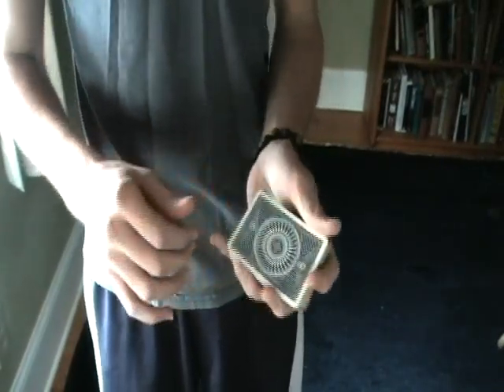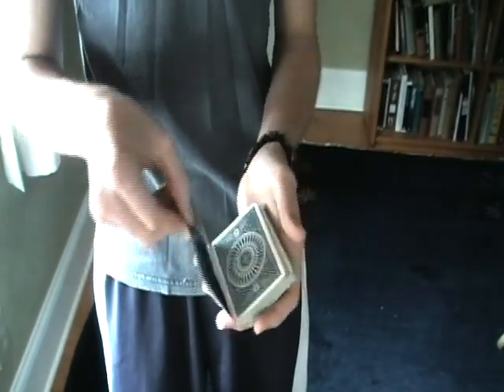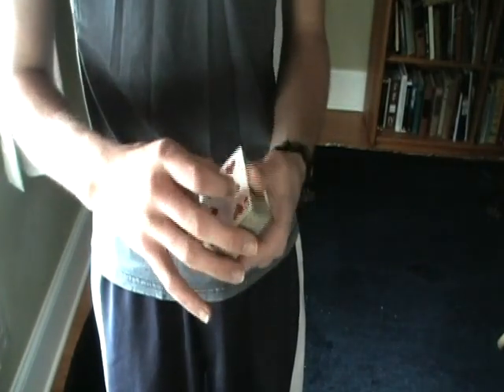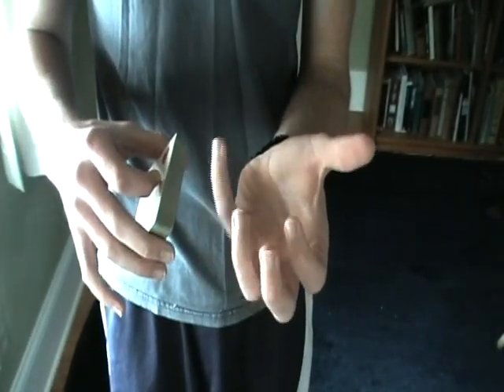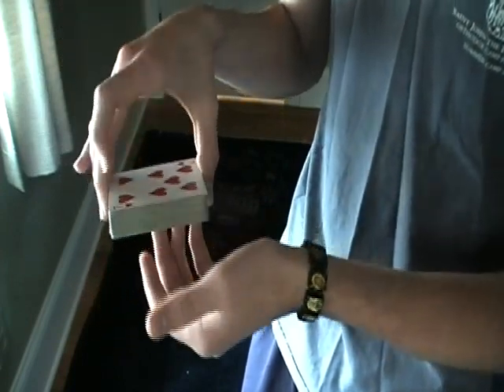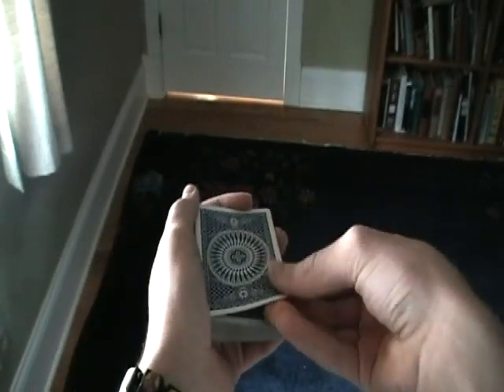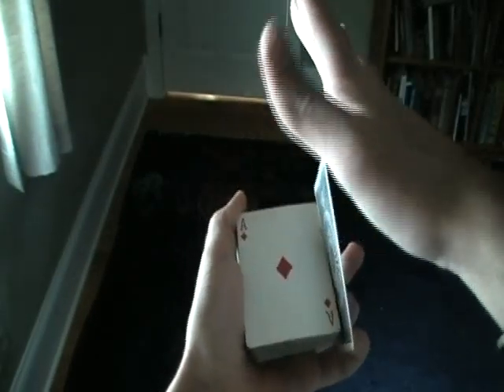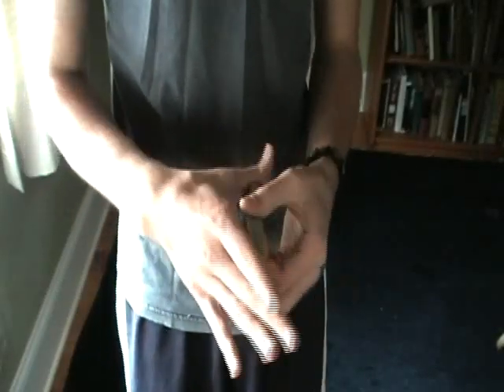Cardini Change Tutorial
Yes, this is my first tutorial. It's a detailed description on how to perform a successful Cardini color change!